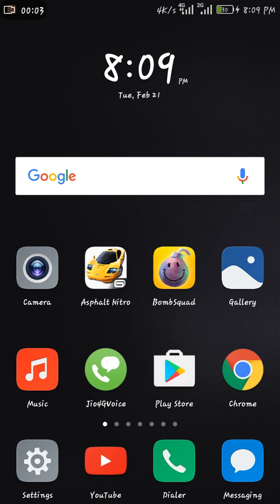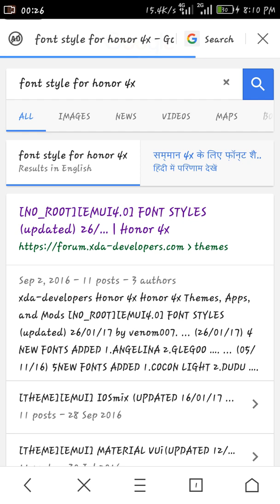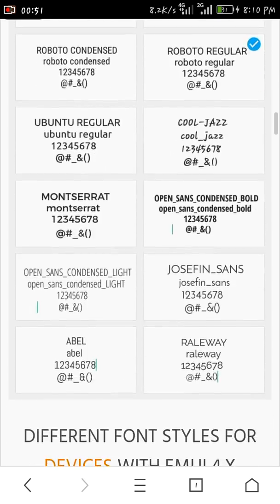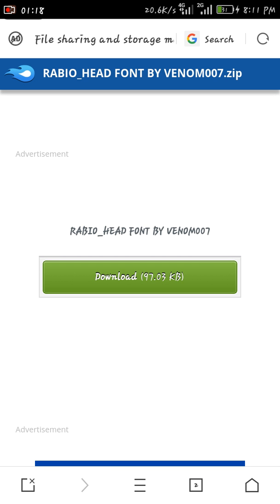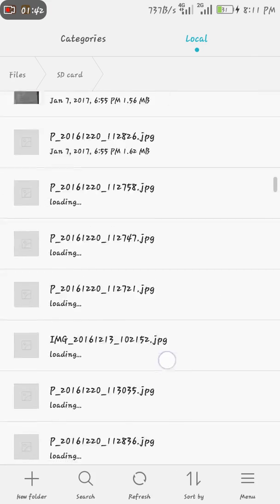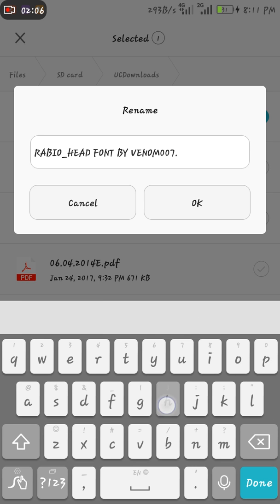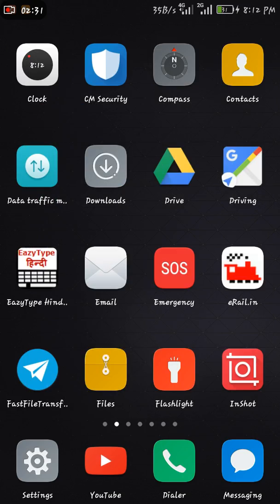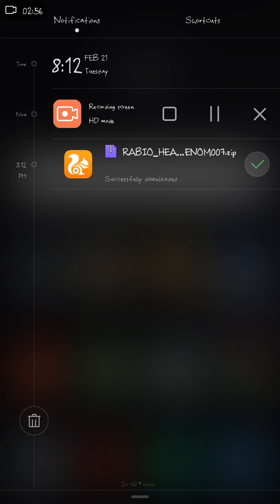change font in honor 4x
easy way to change font in honor 4x